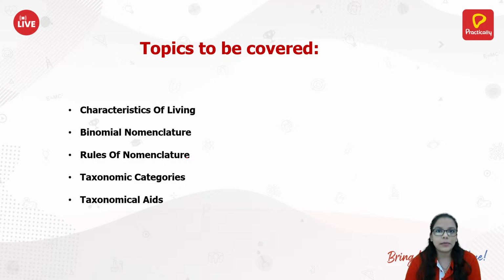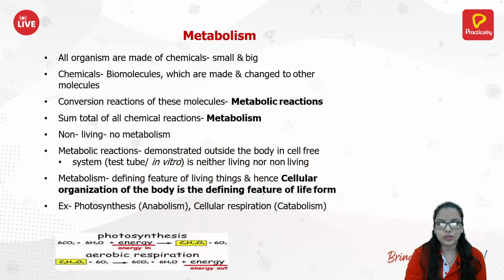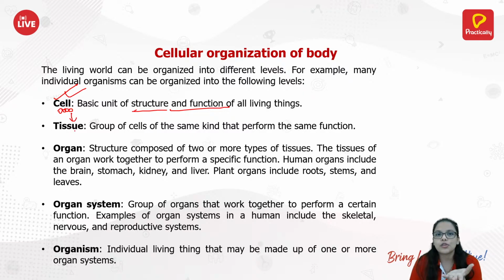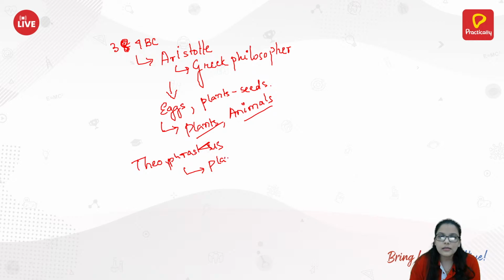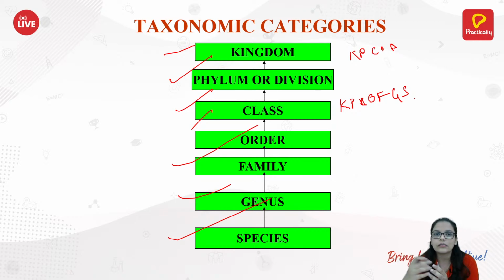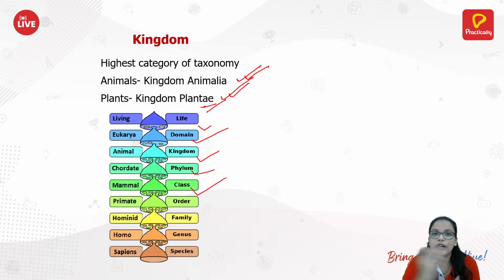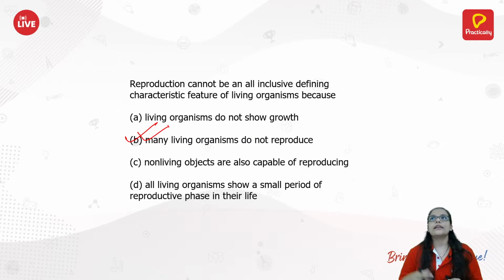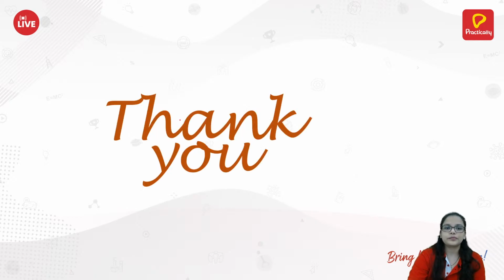The living world | NEET Biology | Practically